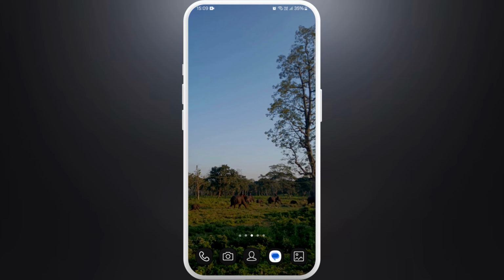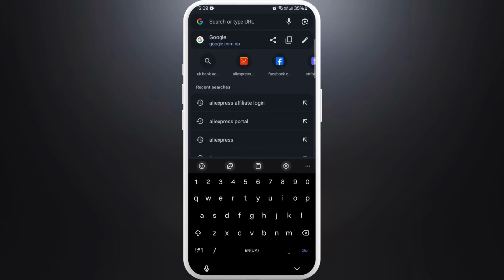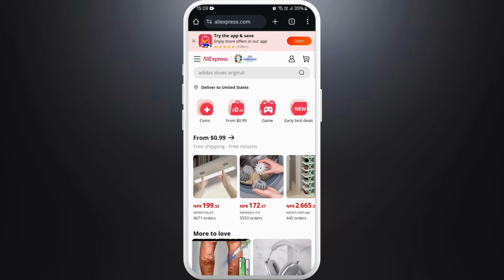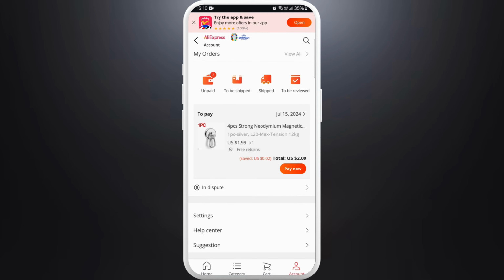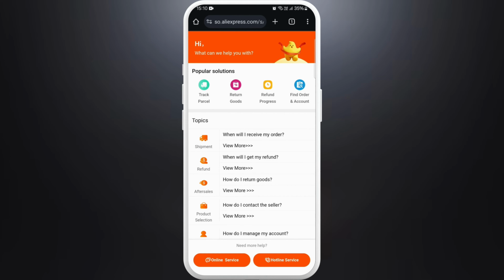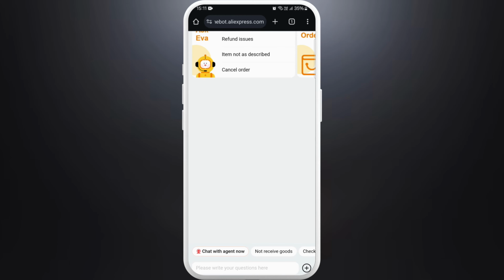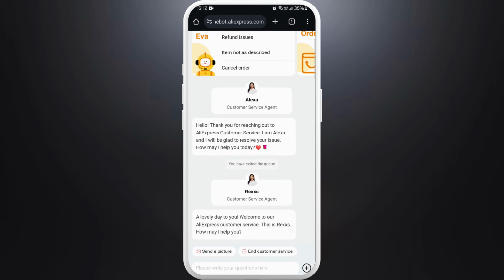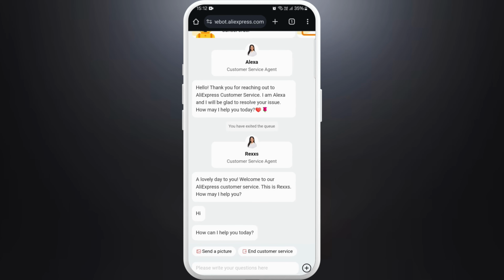How to Live Chat seller on AliExpress 2024?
Want to chat live with a seller on AliExpress? Our comprehensive guide will show you how to use the live chat feature for immediate assistance.

Improve your shopping experience by learning how to get instant support directly from sellers.